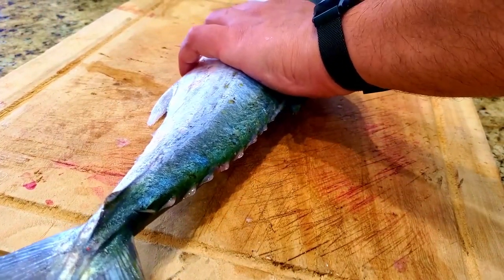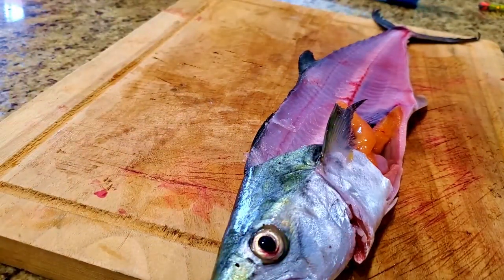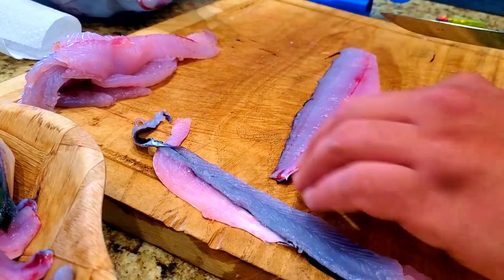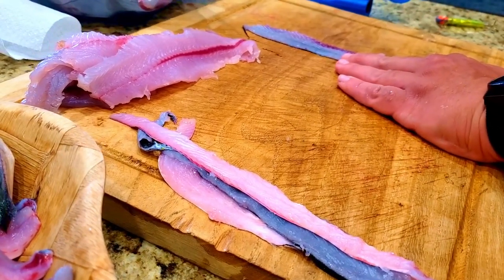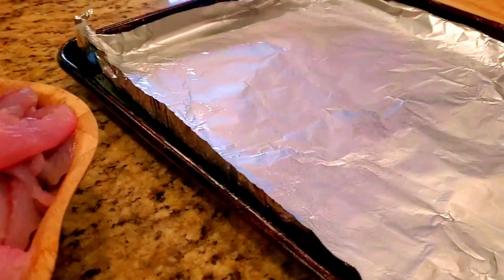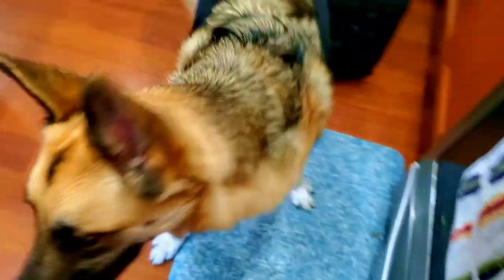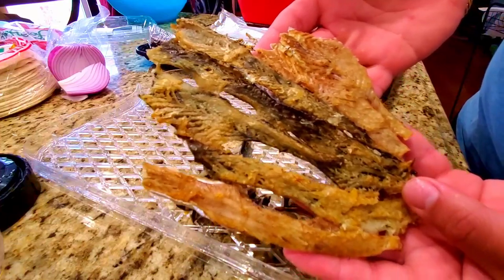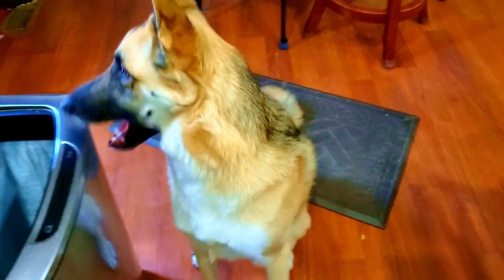Making Crispy Fish Skin Dog Treats (Super Easy - No More Waste!)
All of the dogs I've given this to have loved it! You've got to give it a try!

      Located at the Hudson's Flea Market in Surfside Beach, SC!

Title: Hooky with Sloane by Bird Creek